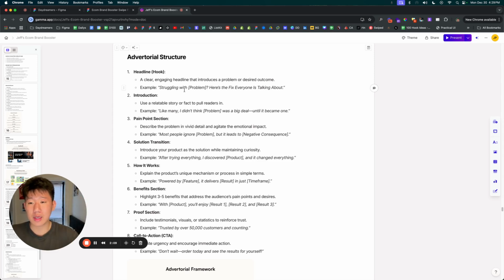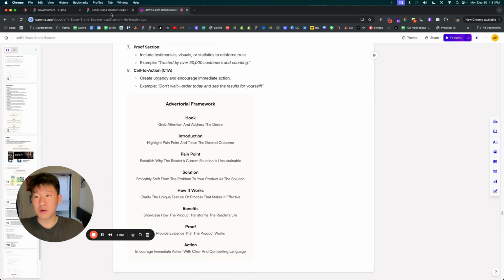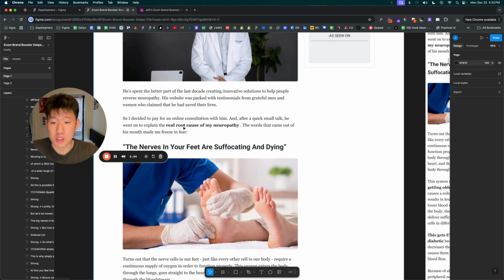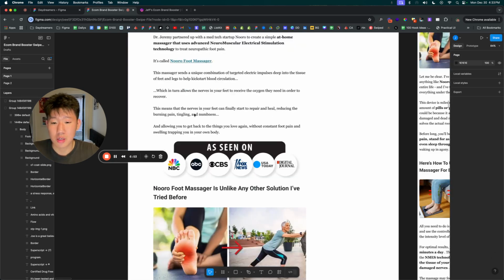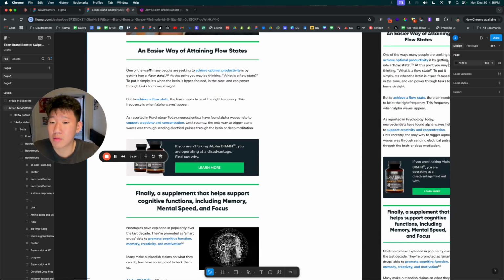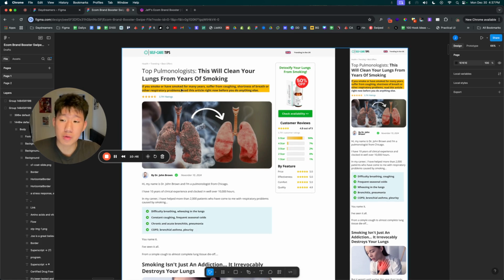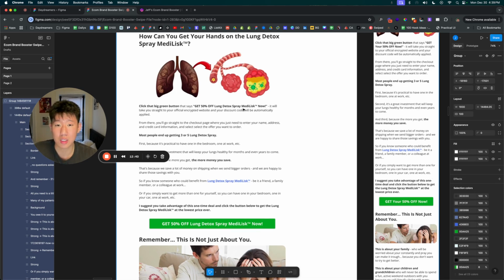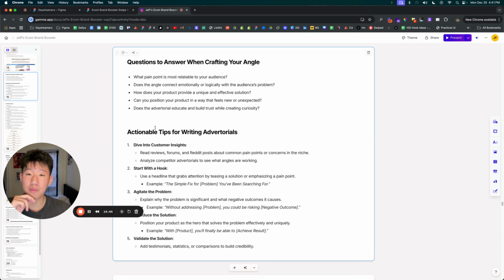How to Build Advertorial Landing Pages (Ecommerce)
Summary: In this video, I walk through how to build a landing page specifically designed for advertorials. These advertorial landing pages are built to educate, pre-sell, and convert cold traffic into warm leads.

If you’re looking for a landing page tutorial or want to learn more about landing pages that convert, this breakdown covers structure, design, copy, and optimization tactics that work in 2025. I also show how I approach landing page optimization using real examples.

Perfect for brands building on Shopify, using Replo, or scaling direct-to-consumer products with paid traffic.